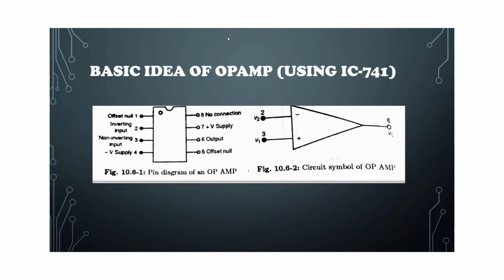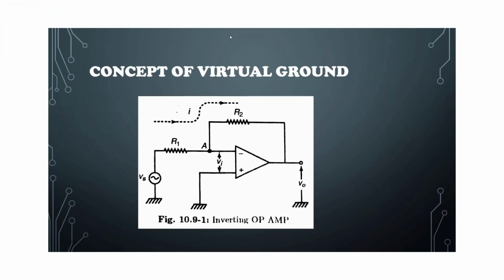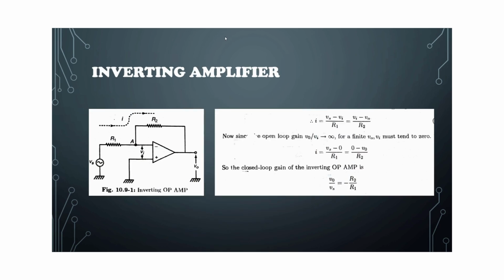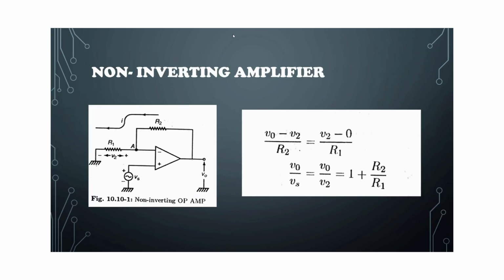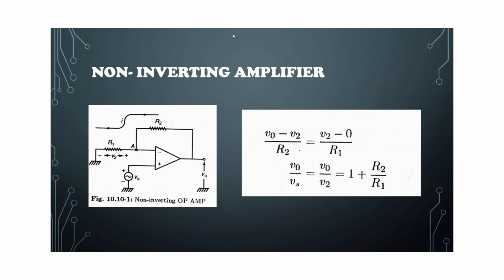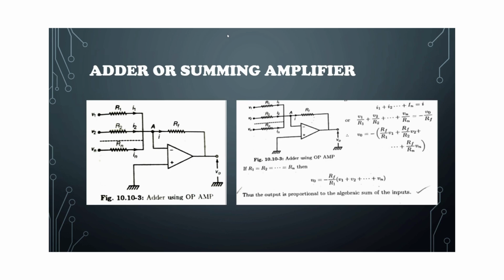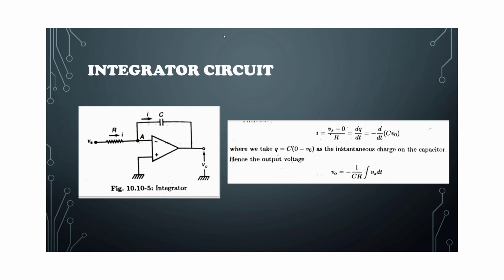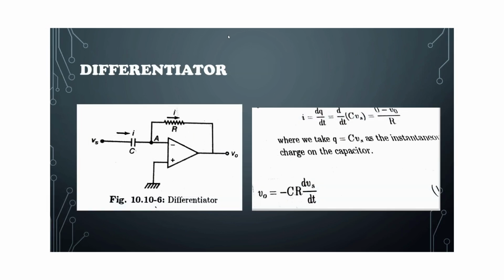OPAMP (OPERATIONAL AMPLIFIER)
This is a short discussion explaining the concept of operational amplifiers.